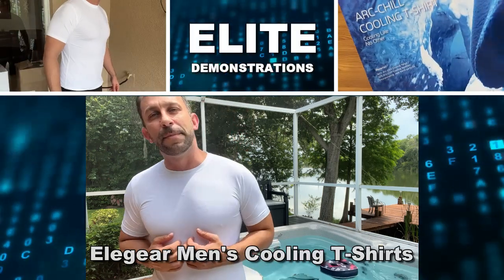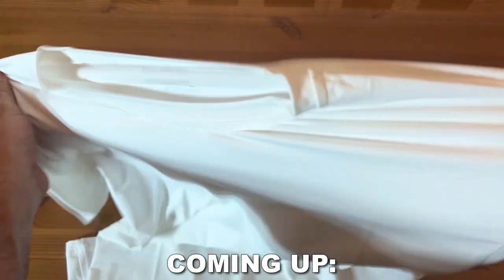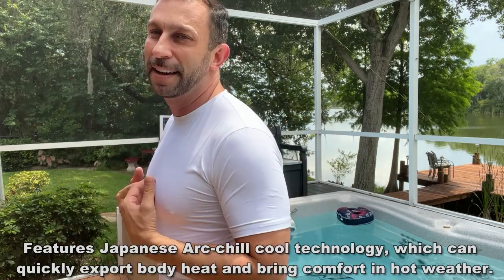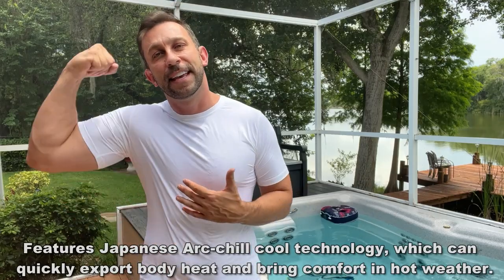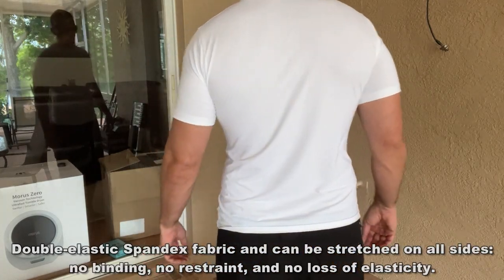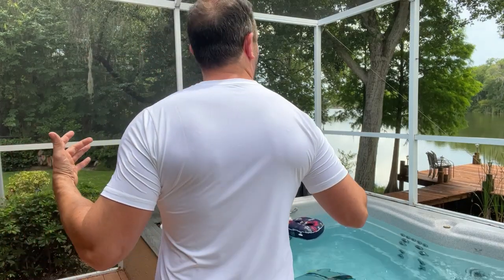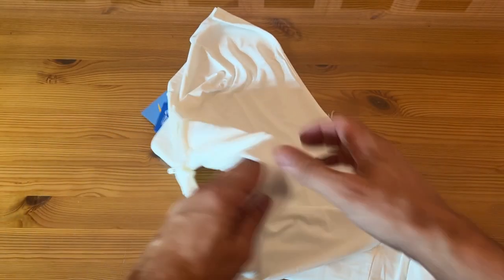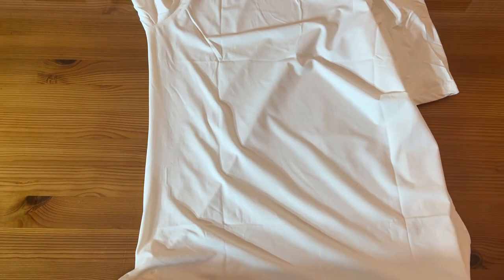Elegear Men's T-Shirts Cooling Shirts Short Sleeve Tee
the  code 10%off TBQLKB5M   , Valid before 05/31/202711:59 PMPDT

    Nylons + Spandex
    Imported
    Pull On closure
    Machine Wash
    ❄️Keeps You Cool All Day in Summer: If you want to beat the heat in the summer, this is the t-shirt for you. Elegear cooling shirt is bulit for long-lasting coolness and comfort. It features Japanese Arc-chill cool technology, which can quickly export body heat and bring you icy and silky comfort in hot weather. Every inch of your skin will feel soft and refreshingly wrapped, just like an air conditioner on your body.
    ❄️Elastic & Non-Deforming: Unlike ordinary cotton T-shirts on the market, Elegear mens undershirts crewneck boasts double-elastic Spandex fabric and can be stretched on all sides: no binding, no restraint, and no loss of elasticity. Super stretchy, soft, and breathable fabric feels just like a second skin. Its 3D fit and added grammage can match any outfit, and all the fabrics are OEKO certified: safe for everybody.
    ❄️Anti-Sweat & Odorless: When you start sweating, this moisture wicking shirt wicks away sweat and disperses it onto the surface of the fabric to evaporate in a jiffy. It's lightweight, breathable, and—thanks to the the anti-sweat additives in the fabric—this t shirt for men will help you stay cool and fresh, no sweat, stickiness or odor: it's suitable for any workout.